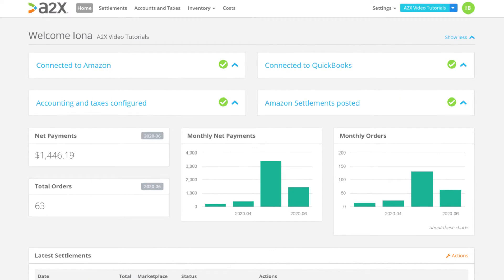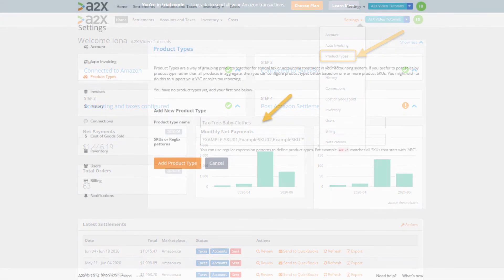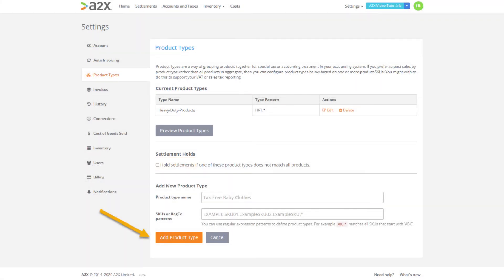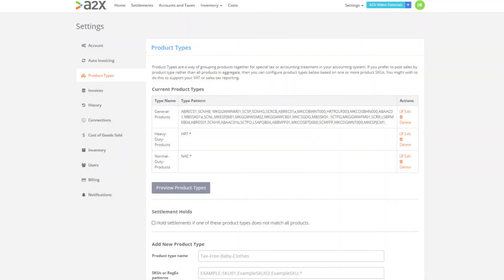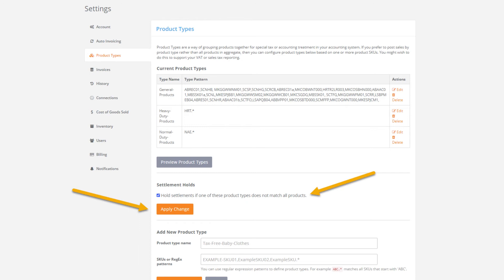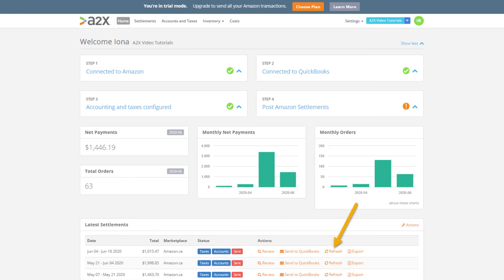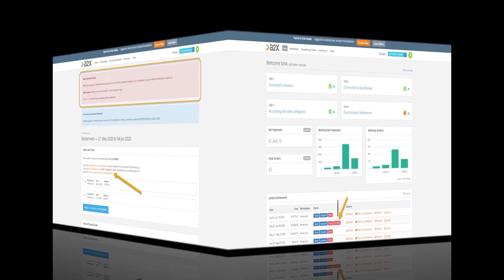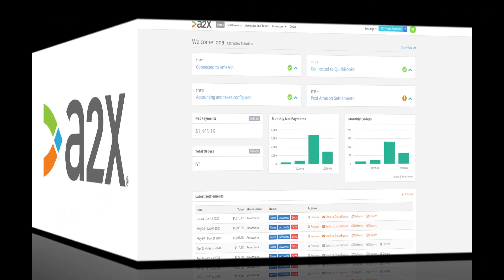How to set up Product Type Grouping in A2X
In this video, you'll learn how to set up Product Type Grouping in A2X in under 6 minutes.